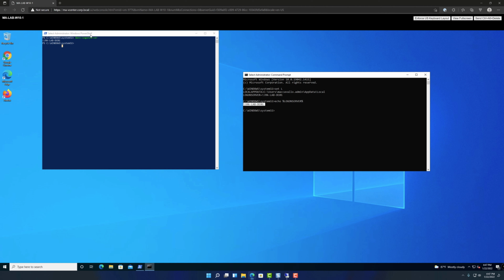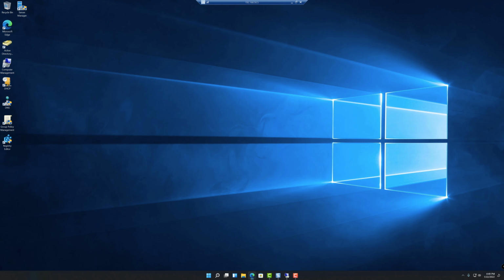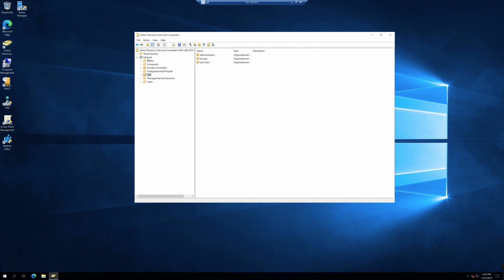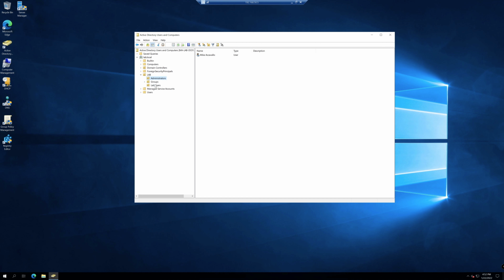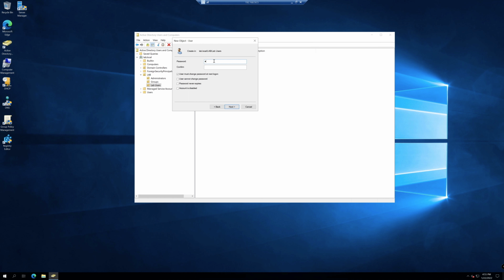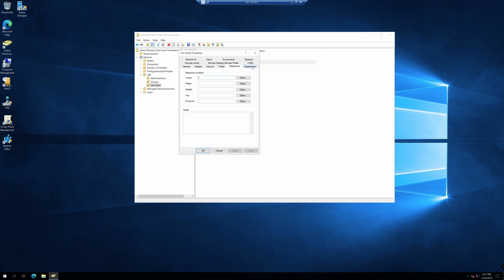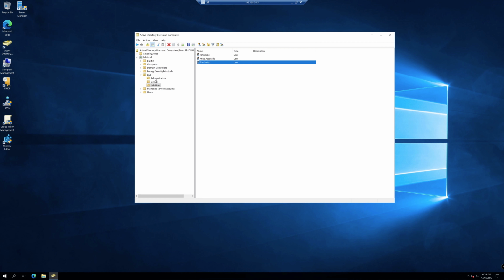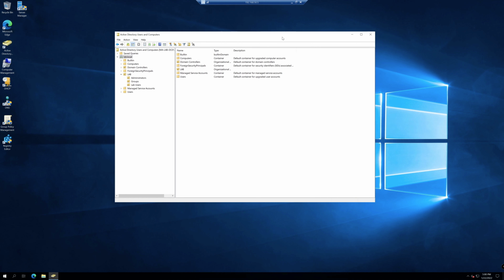How to Create a Domain User (Active Directory)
In this video, we'll cover creating a domain user. We'll briefly discuss how to locate a domain controller, RSAT, OUs, add groups, and edit user properties.